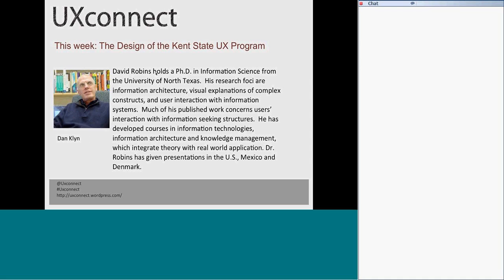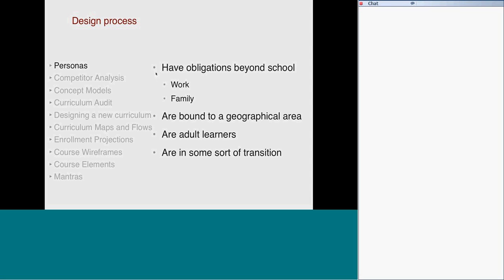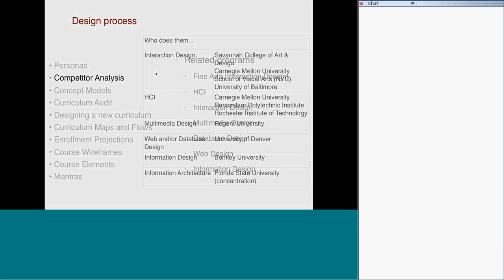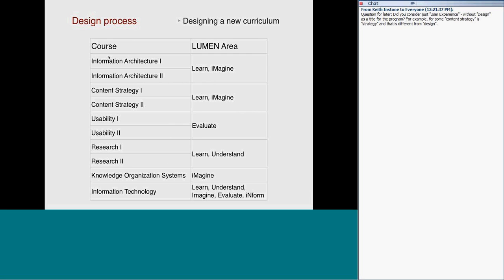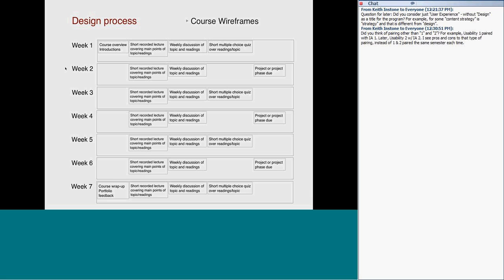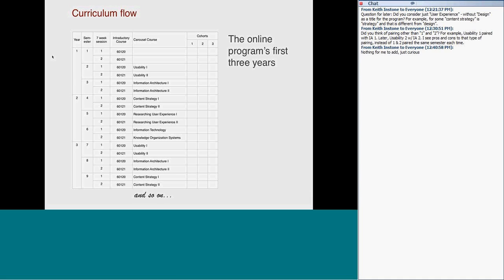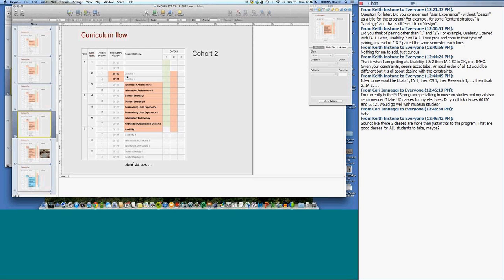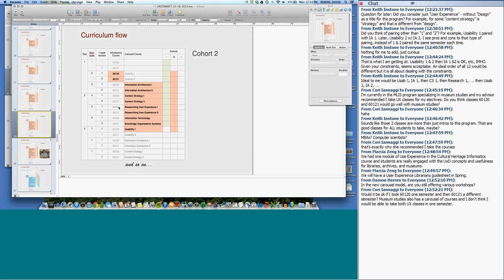The Design of the Kent State UX Program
When Karl Fast and I decided to redesign the Kent State User Experience Design: Program, we thought, "We really need to do this right!" And what could be more right than using REAL design principles and processes to work our way through the process? I'll show you how we approached the design process, the current state of the online program and future plans. My hope is to generate student interest (even more than already exists!) and to recruit instructors.